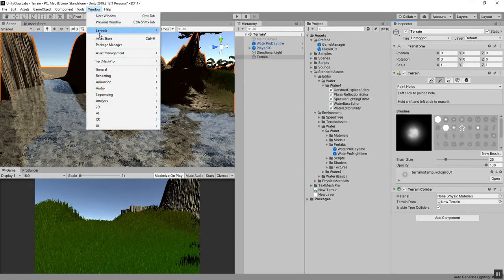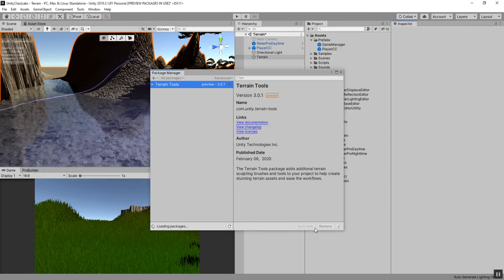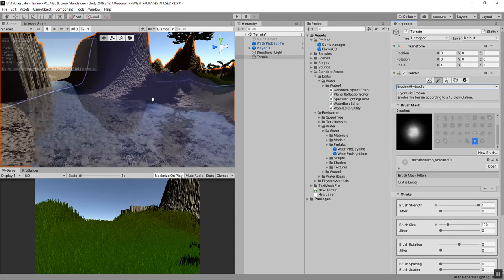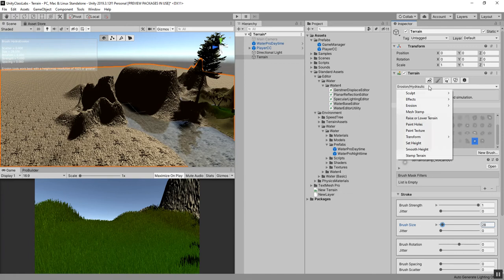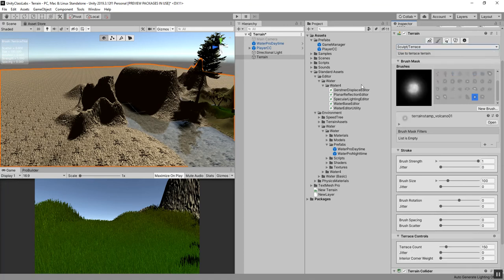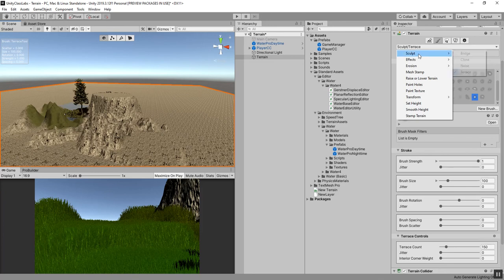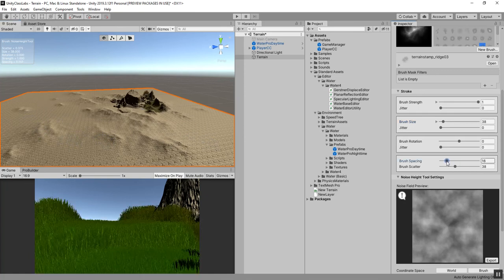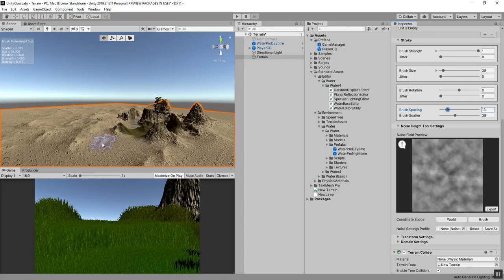10 Terrain Setup Part 2 Adding Features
Setting up the Preview Package to Extend Unity's Terrain Features